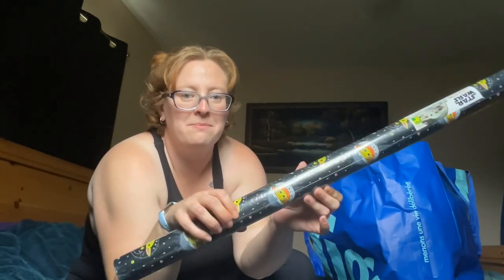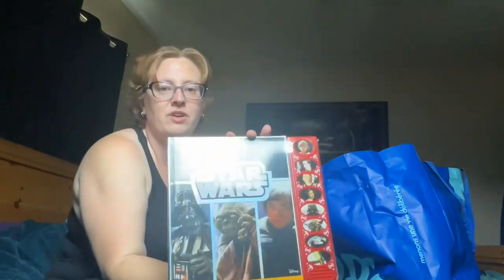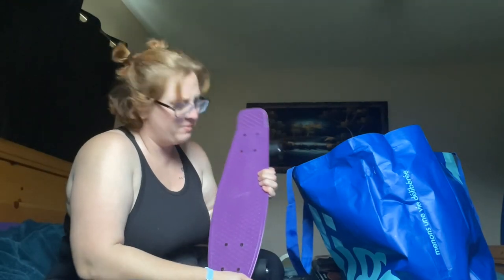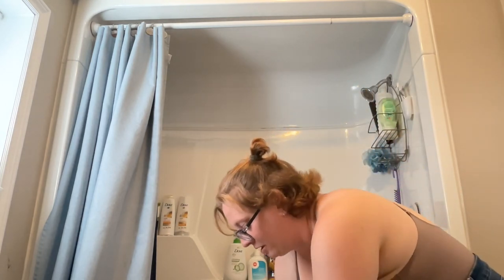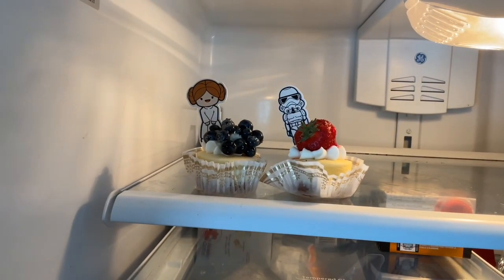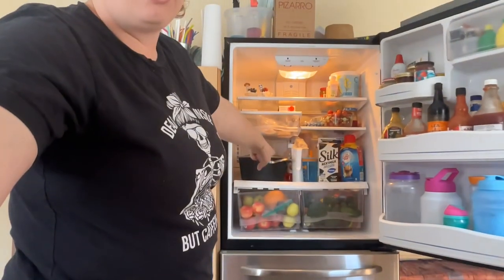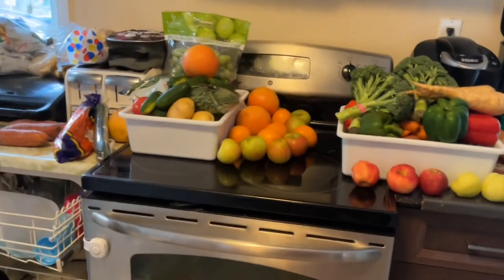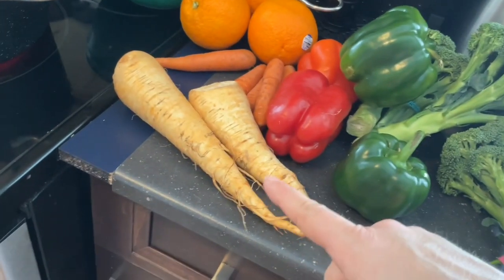Star Wars, Dinosaurs, and Groceries!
Visual Fitness

Intense Customs

Facebook Shop

RFM